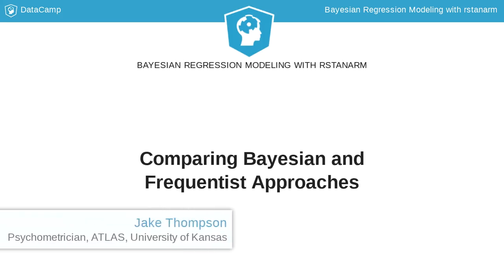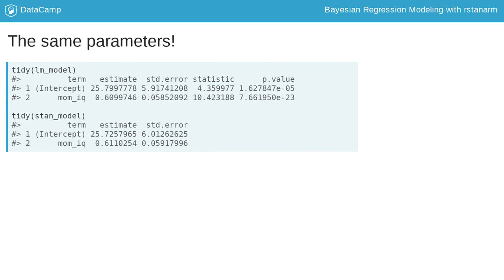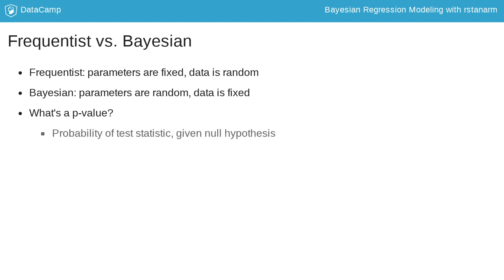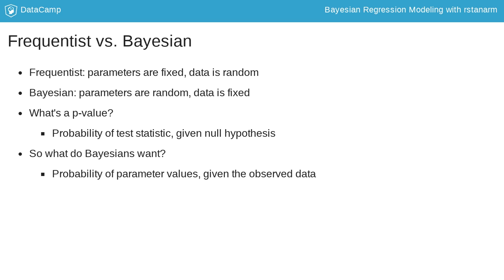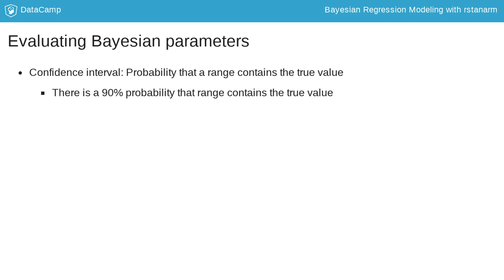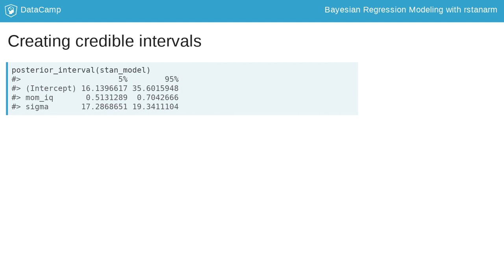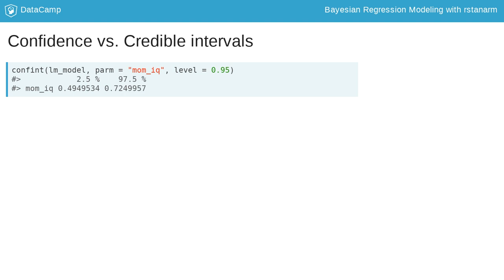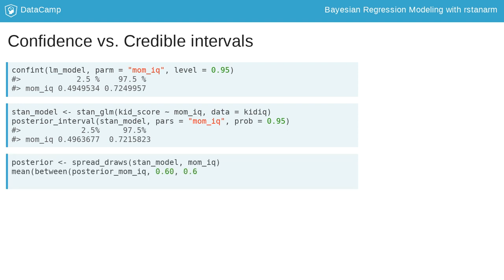R Tutorial: Comparing frequentist and Bayesian methods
Want to learn more? at your own pace. More than a video, you'll learn hands-on coding & quickly apply skills to your daily work.

You may have noticed in the last lesson, that our estimates using the stan_glm function were very similar to our parameter estimates when using the lm function. If so, you're probably wondering why we need to even bother with Bayesian. We've touched on this a little bit, but it's worth taking some time now to really understand the differences between the frequentist and Bayesian camps.

When we look at the output from the lm and stan_glm models that we estimated earlier, we see that the estimates and standard errors are very similar. However, the output from the Bayesian model doesn't contain test statistics or p-values.

This represents the fundamental difference between frequentists and Bayesian. In short, frequentists assume that model parameters are fixed and data is random, while Bayesian assume that the data is fixed and the model parameters are random. This can be seen in the interpretation of a p-value. The p-value is the probability of observing data that give rise to a test statistic that large, if the null hypothesis is true. In other words, given a set of true parameter values (the null hypothesis), what's the probability of observing a random data set that results in a test statistic this large. In contrast Bayesian assume that the data collected are fixed, and there instead is a distribution of possible parameters values that give rise to the data. Said another way, Bayesians are interested in determining the range of values for parameters that would give rise to their observed data set.

However, it is often desirable to have a method for assessing whether or not a parameter estimated using Bayesian methods is meaningful or significant. For this, we'll use credible intervals. A credible interval will seem very similar to a confidence interval. A confidence interval tells us the probability that a range contains the true value. However, the confidence interval cannot tell us anything how probable any specific values for the parameter of interest are. This may seem like splitting hairs, but it is an important distinction to make in order to make sure we are making the correct inferences. In contrast, credible intervals tell us how probable values are. This allows us to make inferences about actual parameter values, rather than about boundaries of the ranges.

In rstanarm, we can easily calculate credible intervals using the `posterior_interval` function. By default, rstanarm provides the 90% credible interval, but we can create 95 or 50% credible intervals by supplying the desired interval to the prob argument.

These intervals look very similar to the corresponding confidence interval. Here is the 95% confidence interval for the mom_iq parameter in our frequentist model. This tells us that there is a 95% chance that the range of 0.49 to 0.72 contains the true value. But we're interested in the probability of the value falling between two points, not the probability of the two points capturing the true value. This what the credible interval gives us. As you can see these intervals give very similar ranges. This may often be the case, but inferences are very different. In the Bayesian scenario, we can ask what is the probability that the parameter is between 0.60 and 0.65, and we see a 31% chance the true value is in that range. How would we do something similar with confidence intervals from a frequentist model? We can't. Only Bayesian methods allow us to make inferences about the actual values of the parameter.